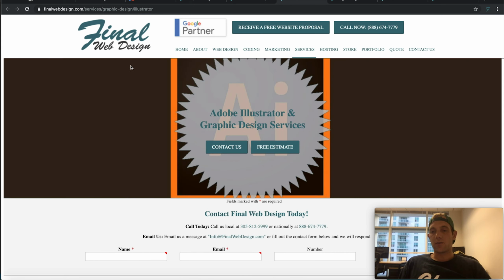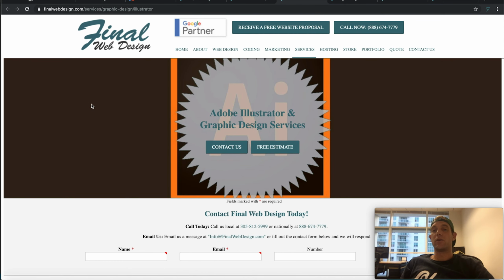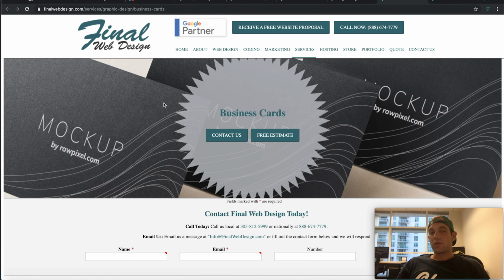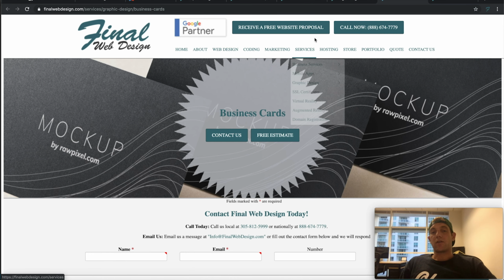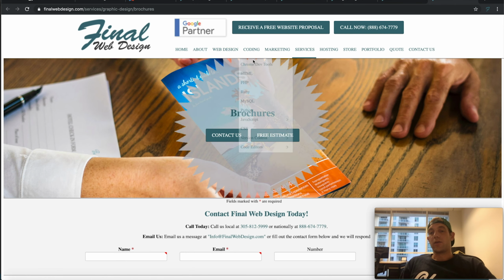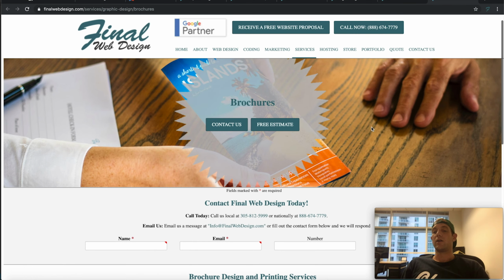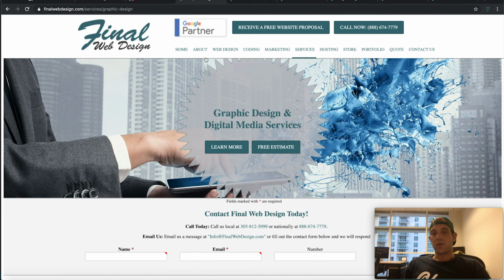Graphic Design: Overview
All businesses large and small should realize the impact that quality graphic design can have on the success of their company. When Final Web Design goes through the process of building professional online and offline digital graphics we always custom design our imagery for your specific market.

0:00 Graphic Design Overview
0:23 Adobe Photoshop
0:54 Adobe Illustrator
1:35 Logos
2:05 Business Cards
2:35 Brochures
2:50 Graphic Design Overview Wrap-up

Combining quality high-resolution imagery with an informative message shows customers your most professional side. Final Web Design offers the highest quality and unique Graphic Designs available for all your digital or print needs.